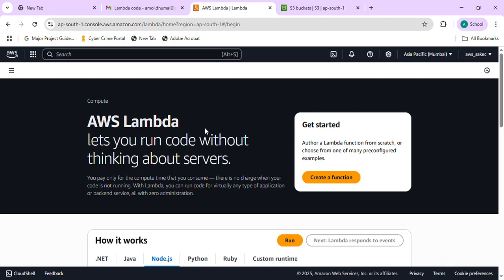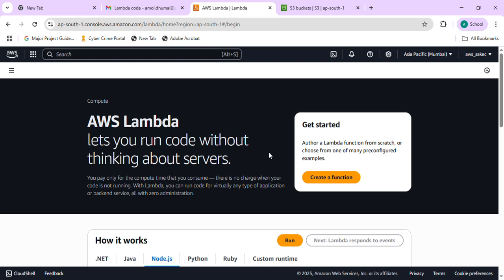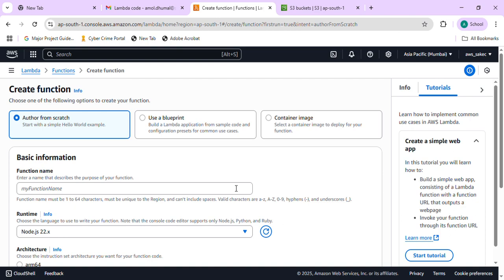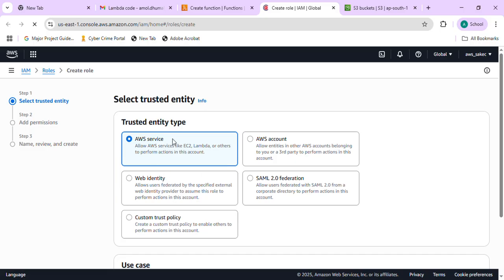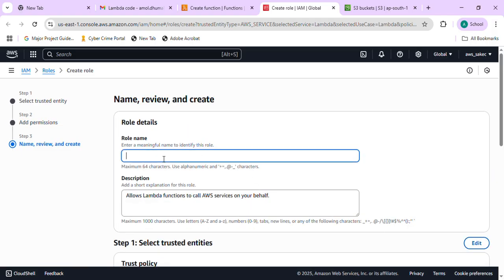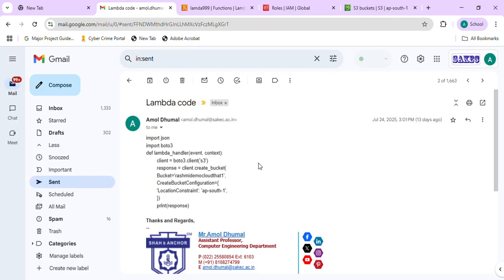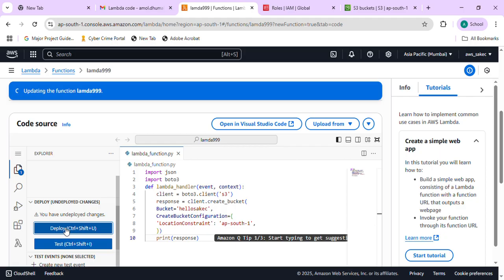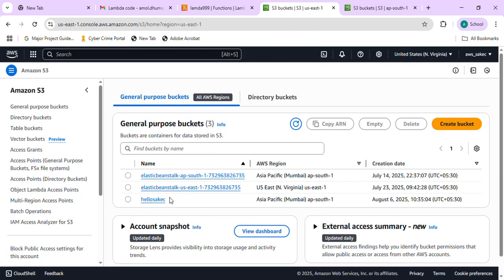AWS Lambda function to Create S3 Bucket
This video is made to educate people about how to create AWS lambda function for S3 bucket